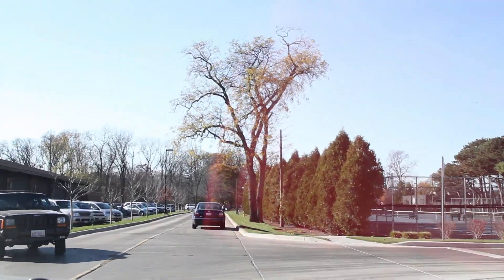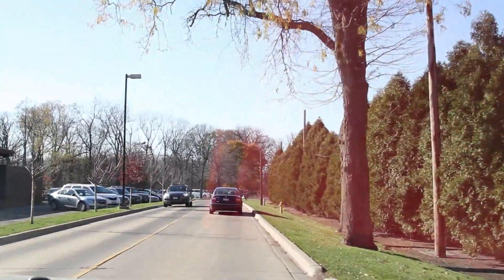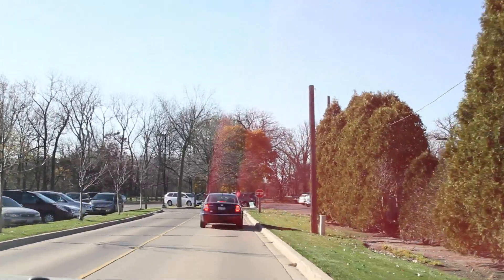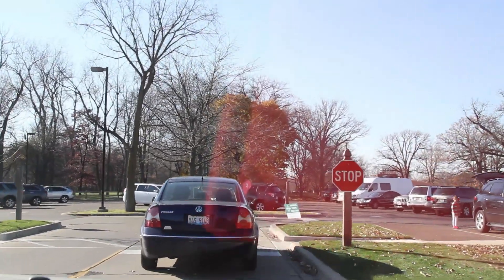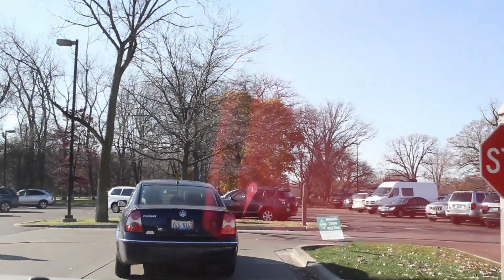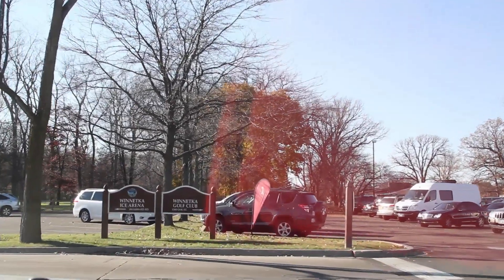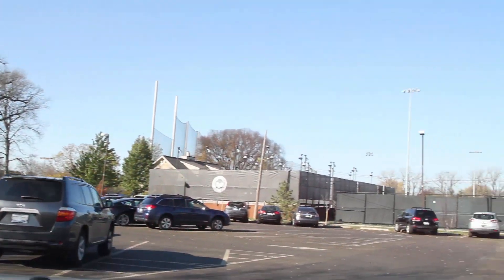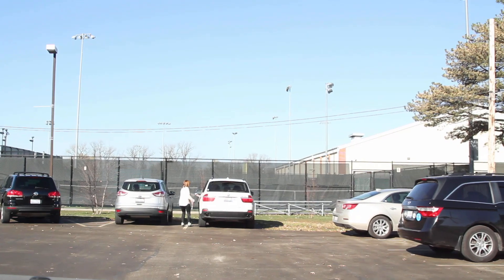Winnetka Platform Tennis Directions & Warming Hut 9/10/19